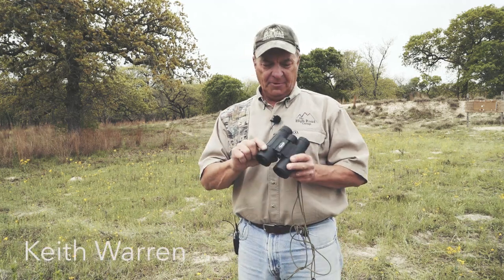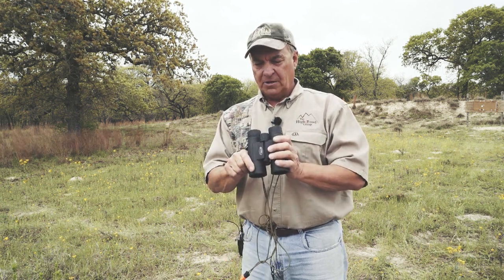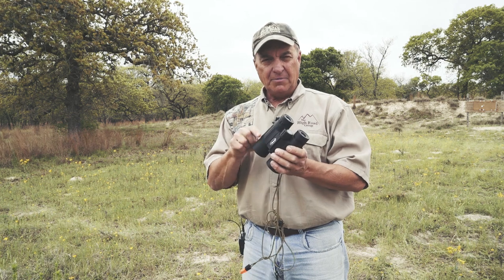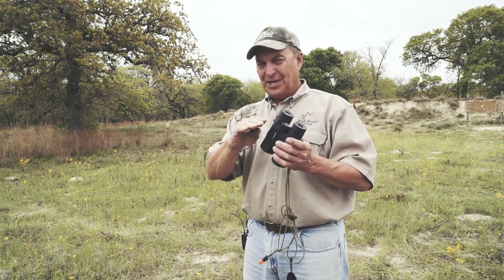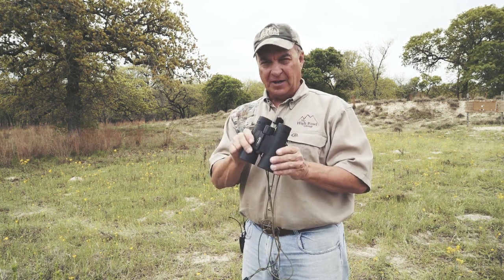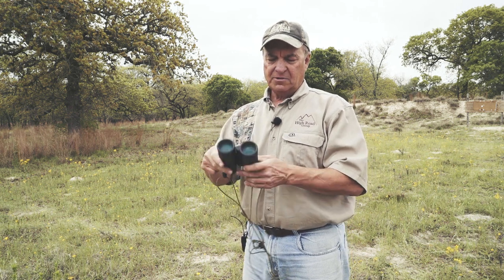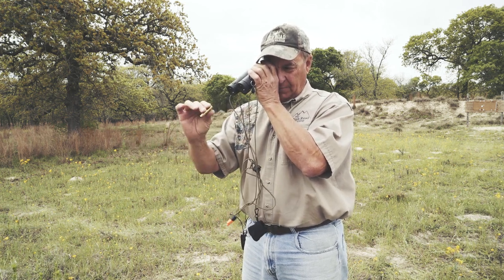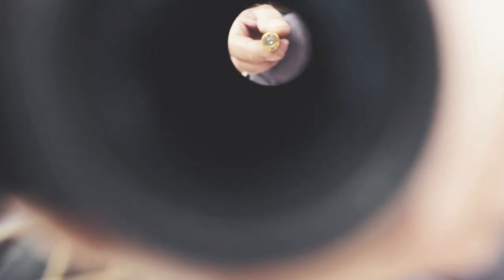Did you know you could do this with a pair of binoculars?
Outdoor icon Keith Warren goes over an oft-missed binocular feature. To get your hands on some of the best and most affordable optics available, be sure